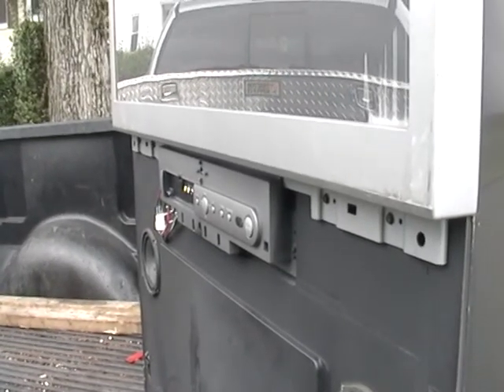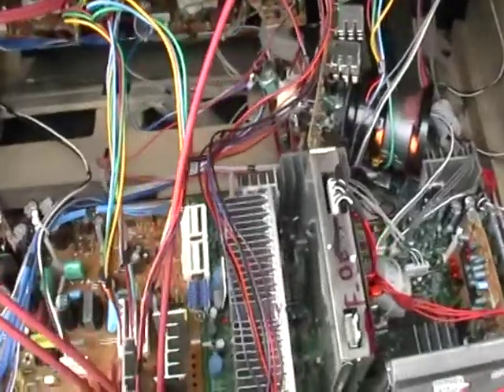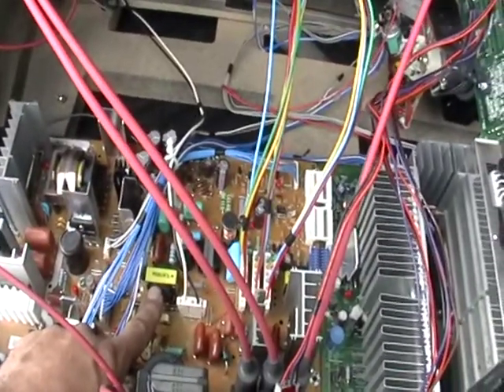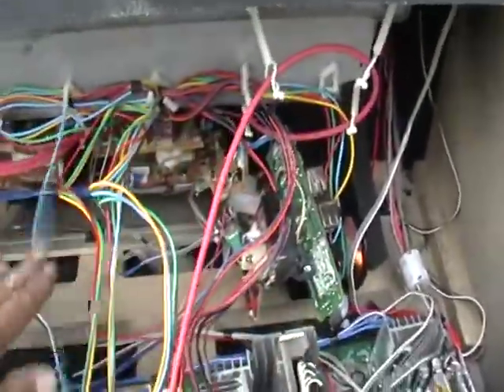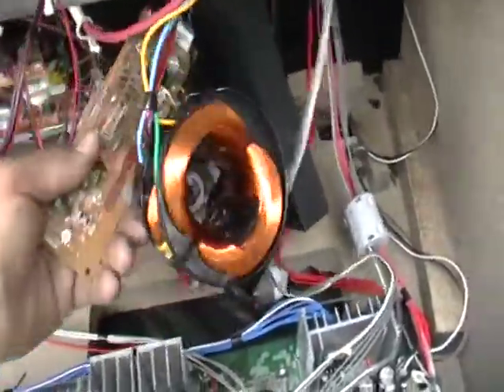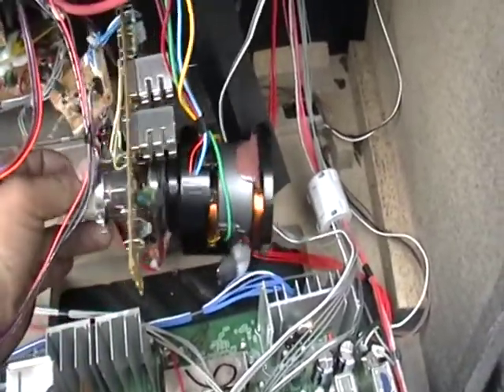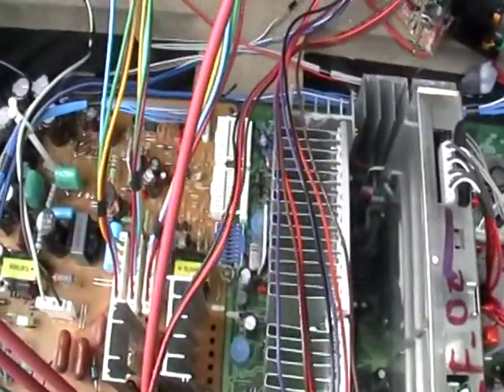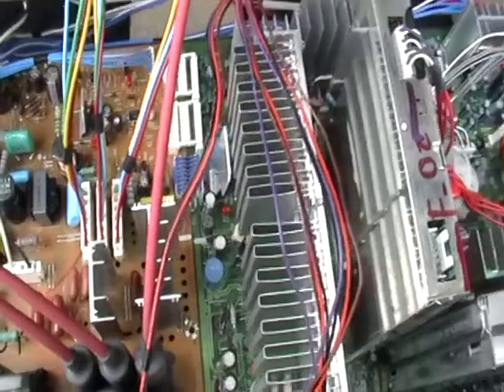scrapping a projection tv for copper aluminum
Mike the scrapper shows you what is vaulable in a projection tv.